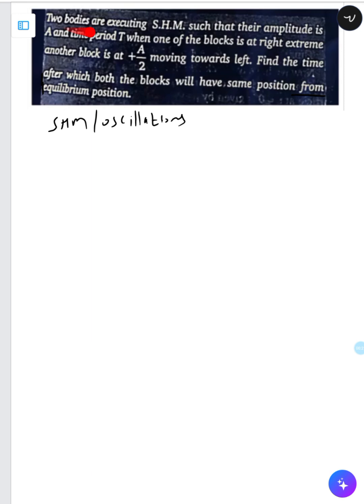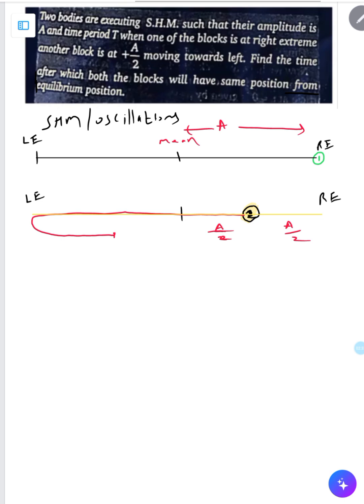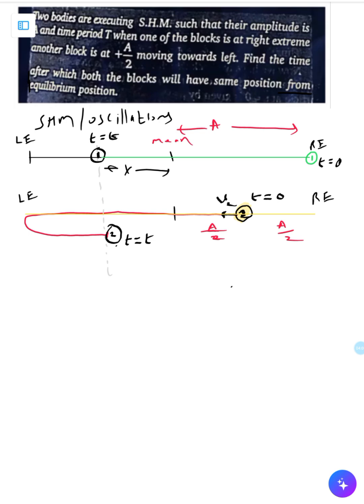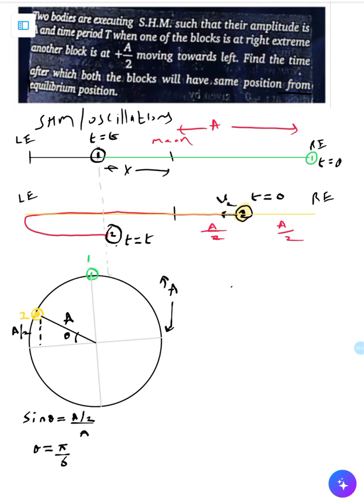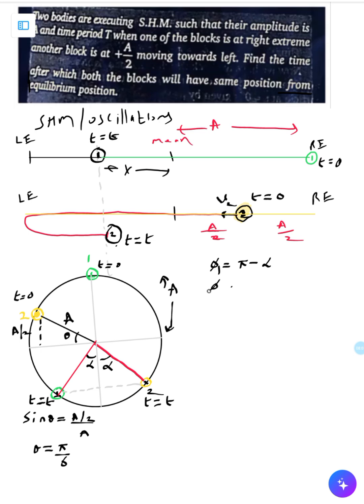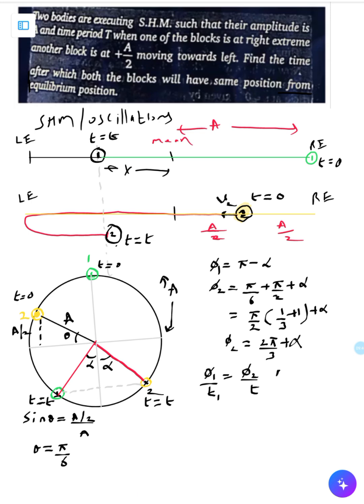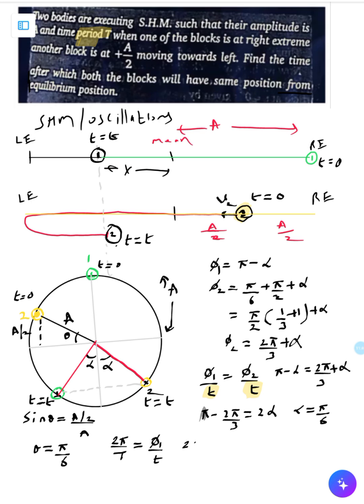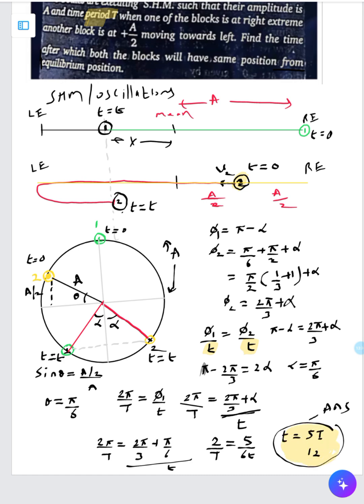16) JEE | SHM | Two bodies are executing S.H.M. such that their amplitude is A and time period T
, when one of the blocks  is at right extreme another block is at + moving towards left. Find the time after  which both the blocks will have, same position from equilibrium position.